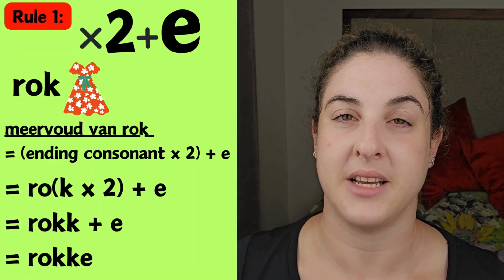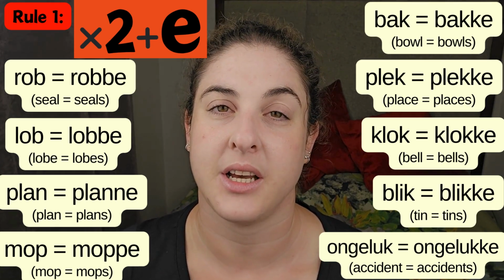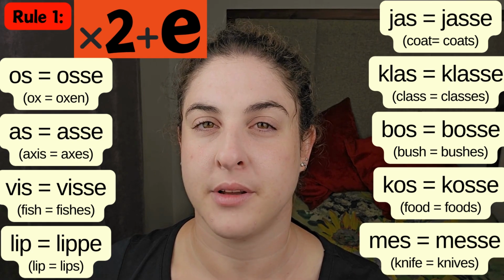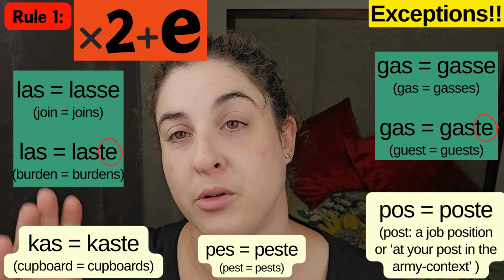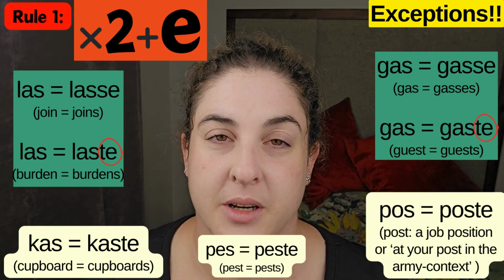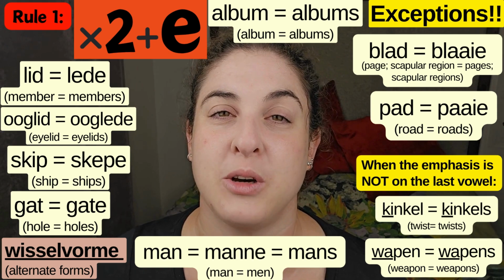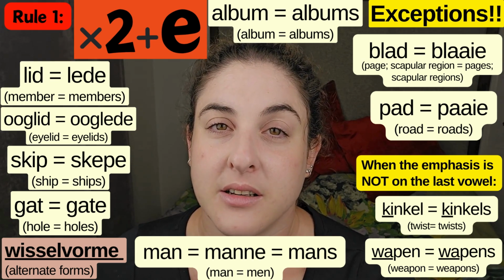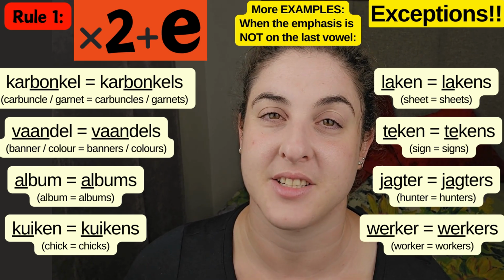Afrikaans PLURALS made EASY...Video 1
This is the first of six videos in this Plural series. In this video you will learn rule 1 of Afrikaans plural formation. I provide a detailed explanation on how this rule works as well as MANY examples. Exceptions to the rule are also given along with clear examples.